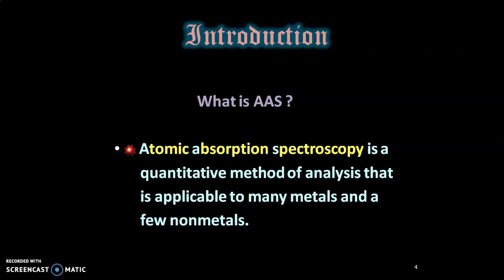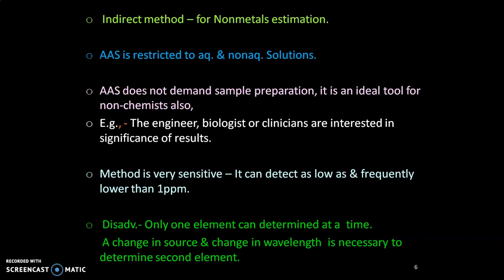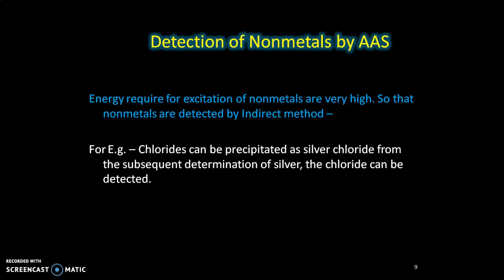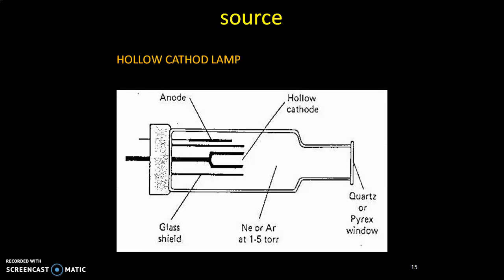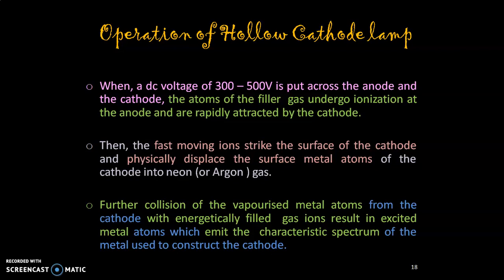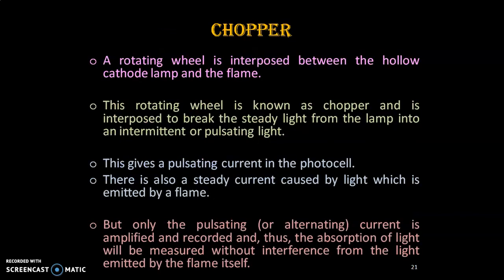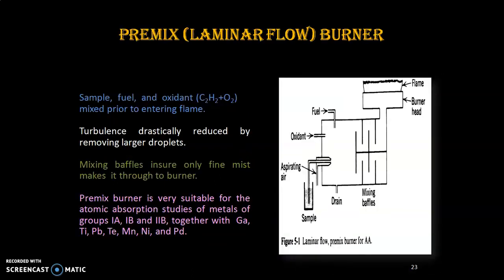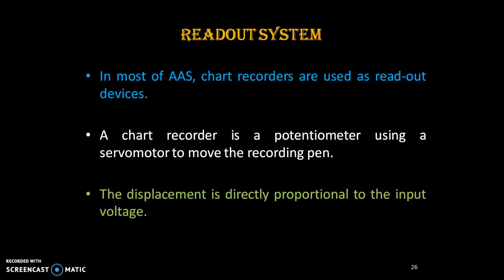Atomic Absorption Spectroscopy Dr Minal Harde